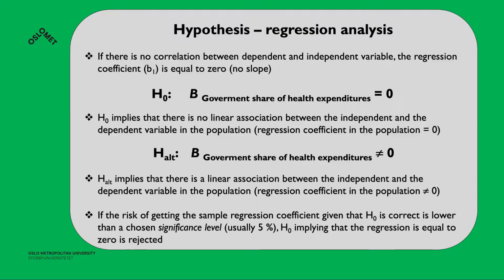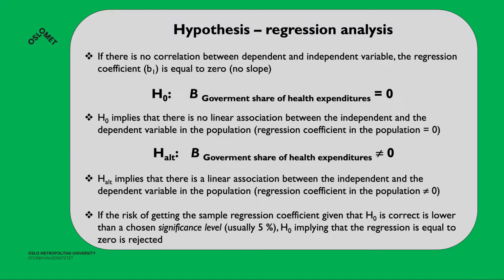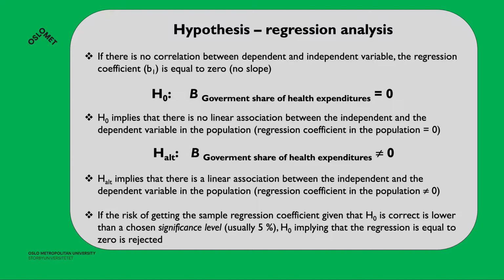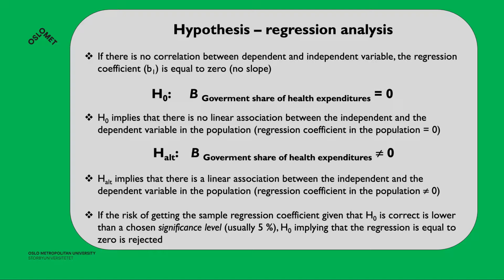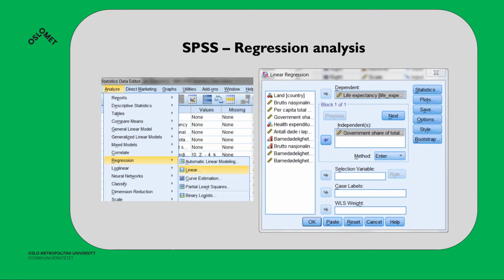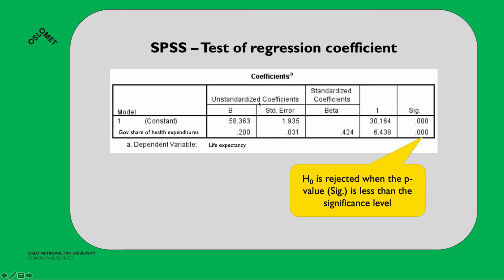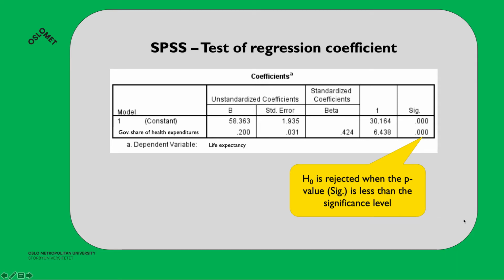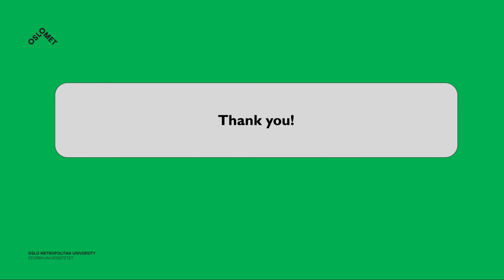22 video SIW4210 - Hypothesis testing regression